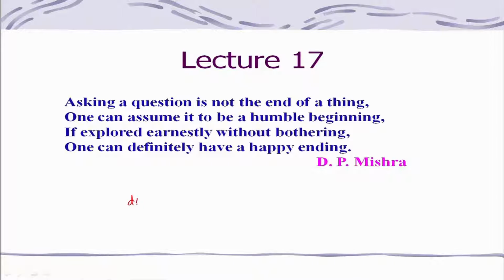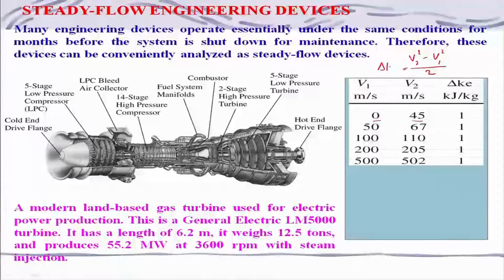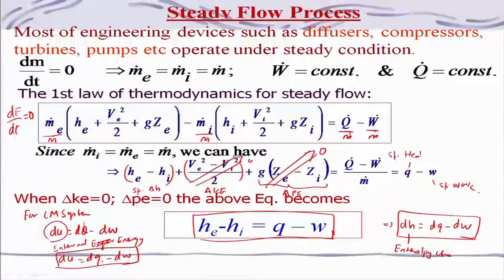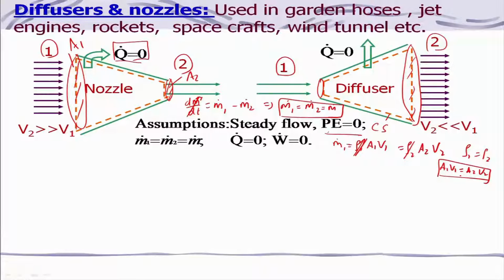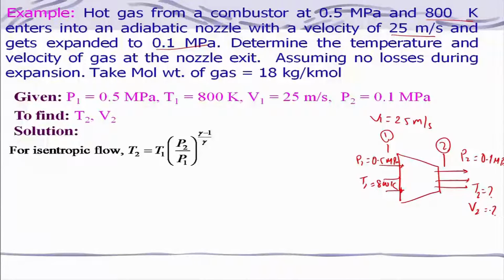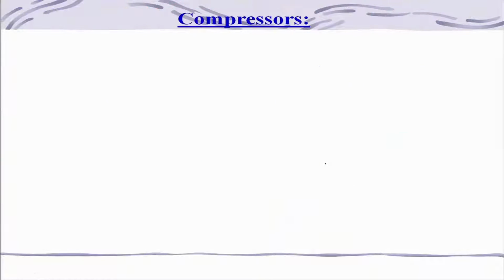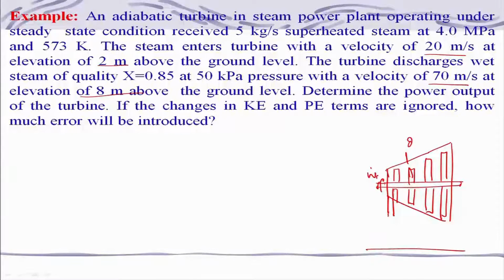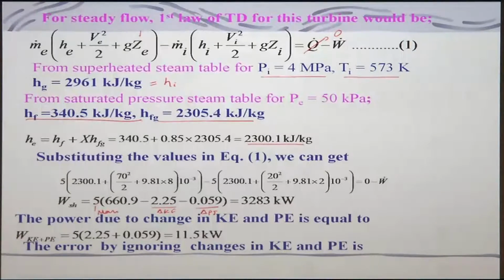First Law of Thermodynamics for Steady Flow Processes